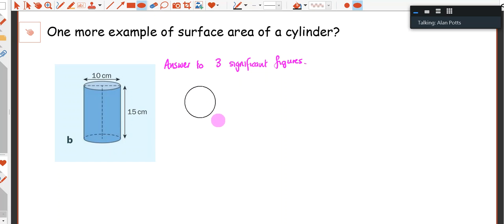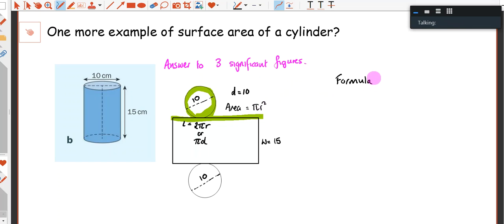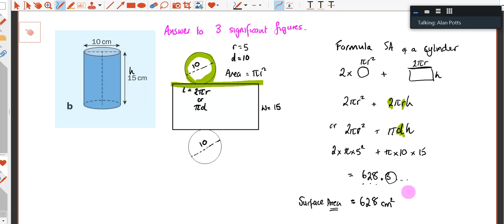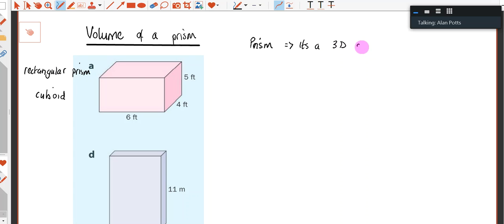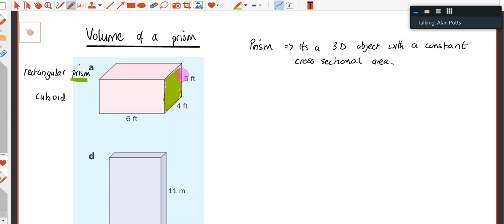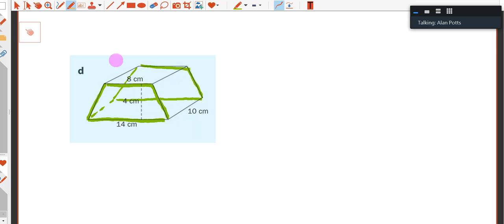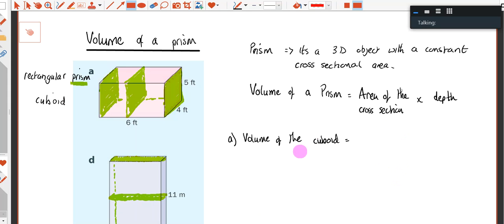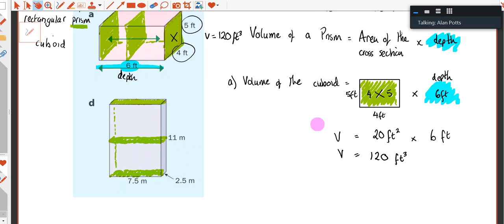M3 Volumr of a prism